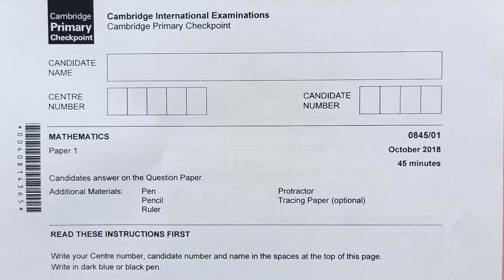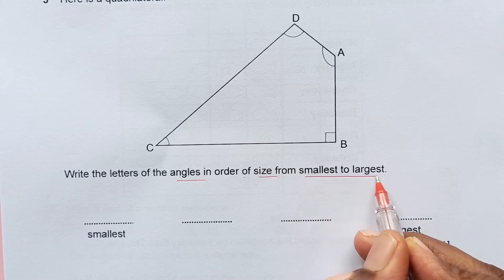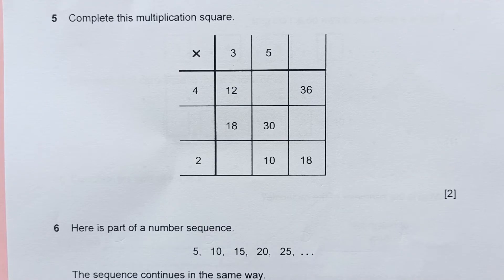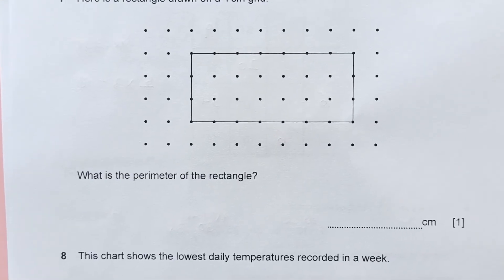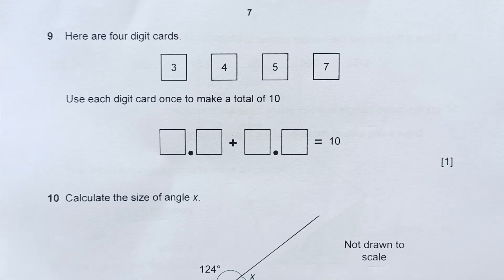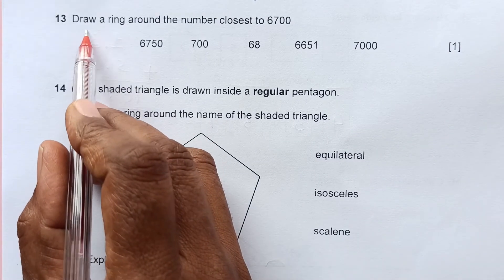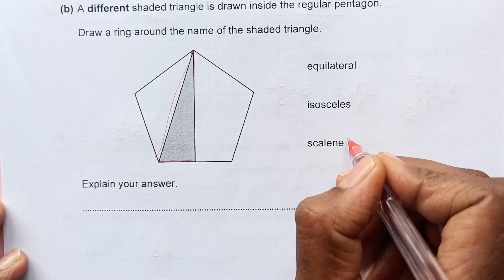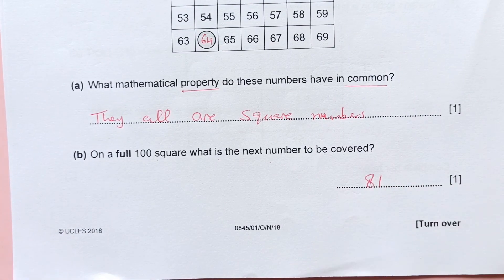Checkpoint Primary Maths Paper 1/ October 2018/Cambridge Primary/ 0845/01(Q 1-16) Fully Solved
This video explains fully the solutions of Checkpoint Primary Maths Paper 2/  April 2018/Cambridge Primary/ 0845/02
Link to the pdf file of this paper: